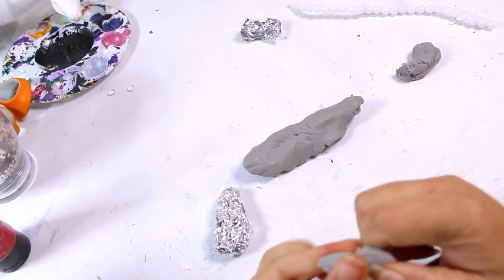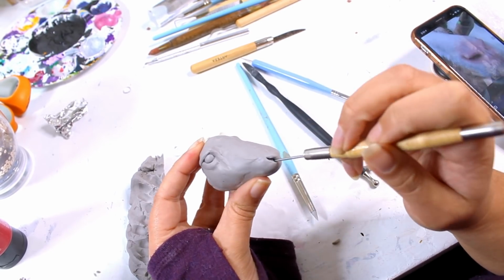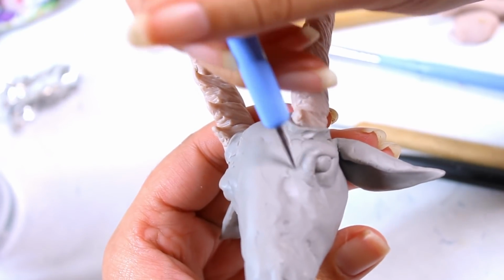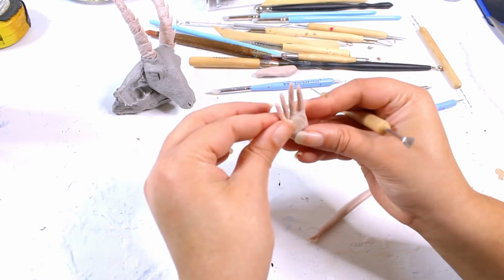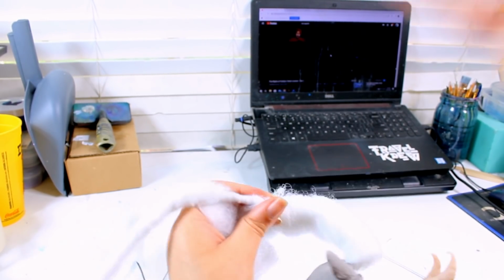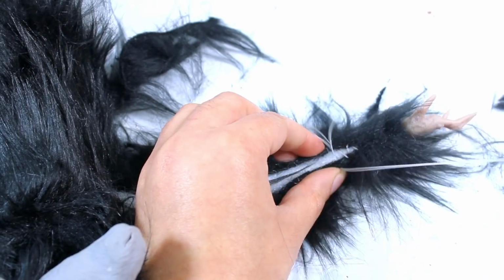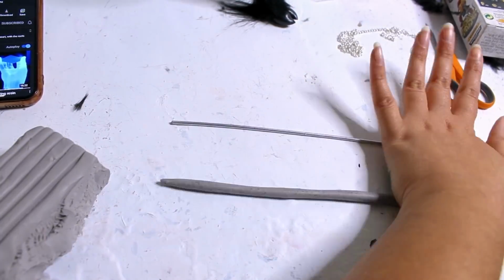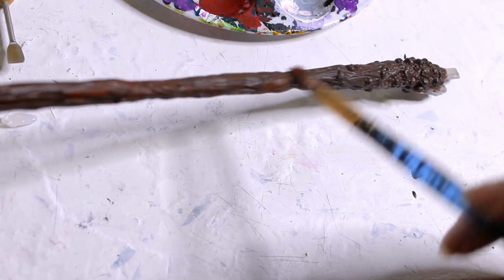DIY Demon Goat Art Doll Tutorial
Thank you for clicking and watching this video! In this one I cover how I make Banuk the creepy demon goat! Hope you enjoy it ^^

Super Sculpey

Sculpting tools

Quilt batting

Airbrush compressor

Artist: Dan Bodan | Track: She Died Up There You Know
Cinematic | Dark

Title : Waltz To Death
Artist : Sir Cubworth
Genre : Cinematic
Mood : Dark​

Title: Into the Depths by Jingle Punks
Genre and Mood: Cinematic + Dark

All other music from epidemic sounds!